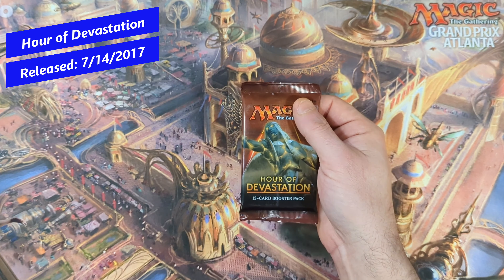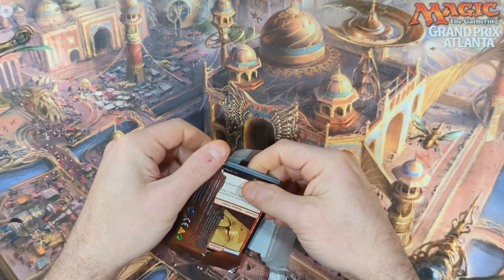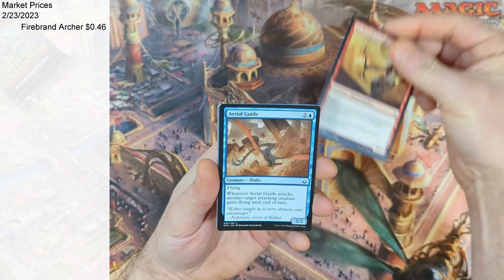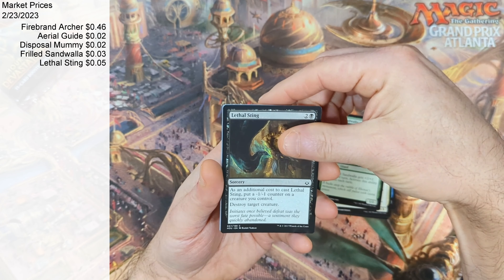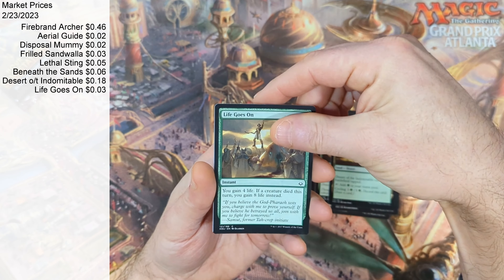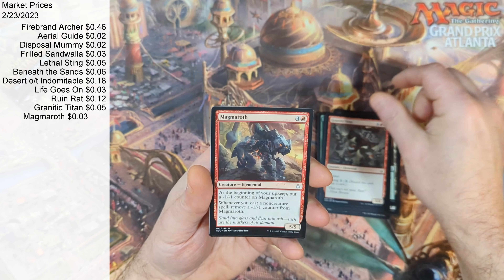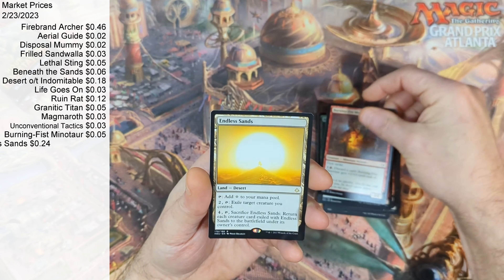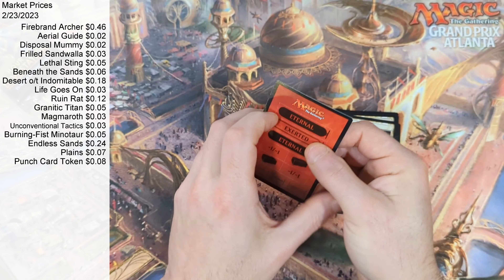Hour of Devastation (or 1 minute of Devastation)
Hour of Devastation
Booster Pack
Released: 7/14/2017